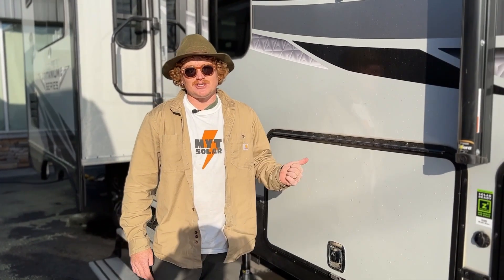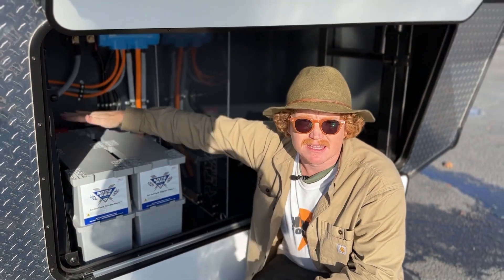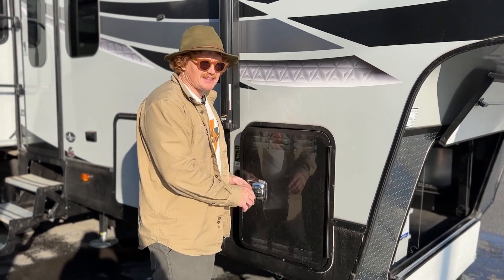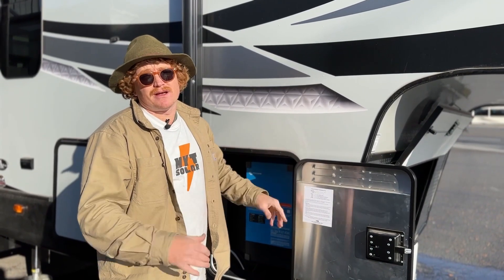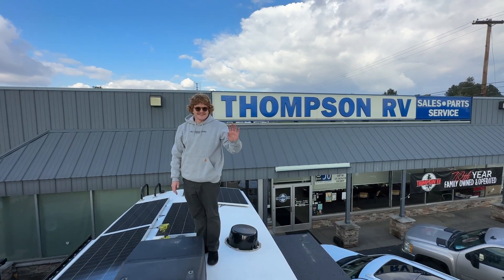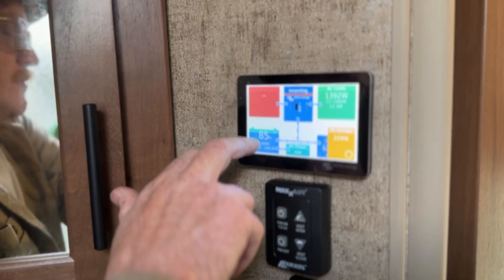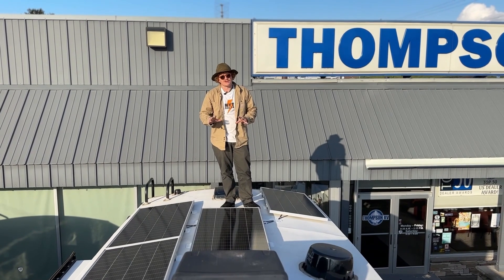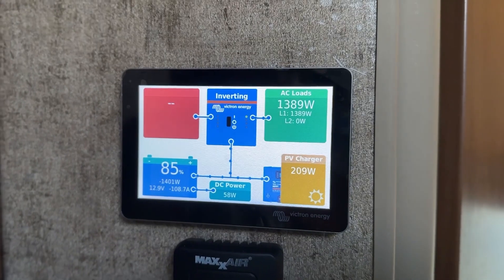THOMPSON RV SOLAR COLLAB #1 | OUTDOORS RV F27KVS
We teamed up with Thompson RV in Pendleton and installed two epic solar systems on their in stock rigs. This first install was in an Outdoors RV Glacier Peak F27KVS.

This RV is currently FOR SALE at @thompsonrvinc in Pendleton and off-grid adventures await!

Specs include:

⚡️540Ah of @battlebornbatteries lithium power (2x GC3's)
🔷 3000W @VictronEnergyBV inverter, Touch 50 and Cerbo GX
🌞1200W of @RICHSOLARTALK  panels

About MYT Solar:

Founded in 2020, MYT Solar is 5-star reviewed small business, owned and operated by Tom and Ely of @TheDoginUs

MYT Solar was started when Tom and Ely decided that the only way to adventure and explore the USA with their dogs was to live and travel in an RV. That's when their love of RV adventure began! They are currently living full-time in their Outdoors RV, traveling around doing RVsolar installs! They are currently converting their own 260KVS into the ultimate off-grid, dog-friendly ORV.

We would love to empower you on the RV journey by designing the perfect solar system for your RV and lifestyle. Give us a call today to discuss your dream install - we travel to most states in the Upper Left USA and are currently in the Southwest for winter.